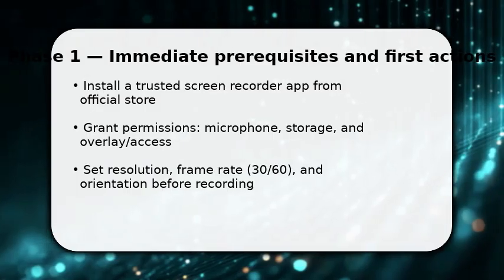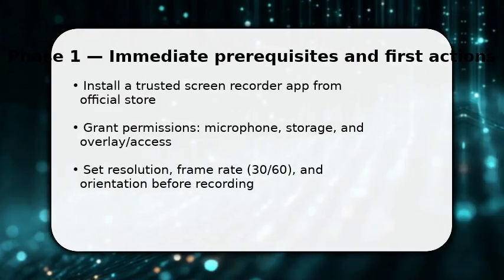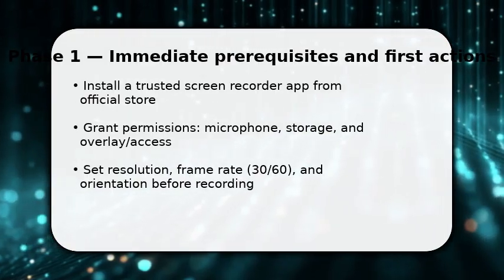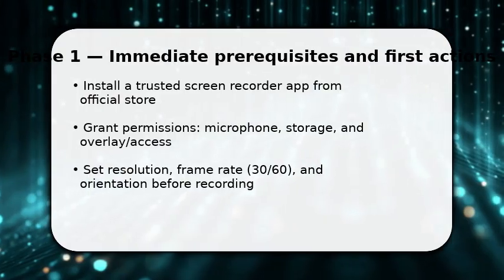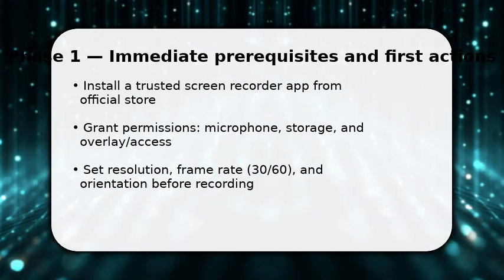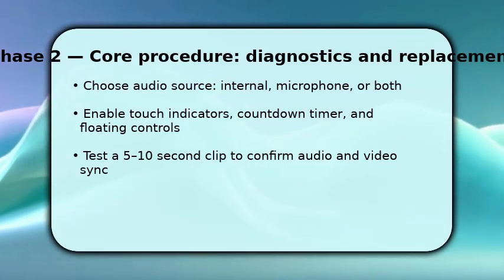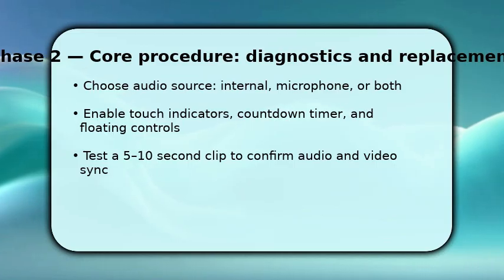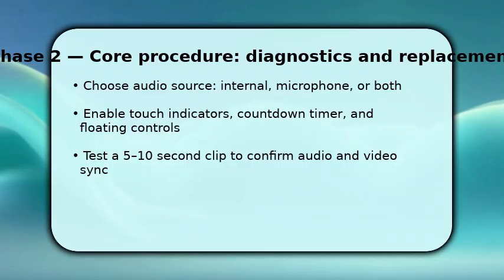How to Use Screen Recorder App in Mobile (easy Method)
How to Use Screen Recorder App in Mobile (easy Method) | 🔒 Surfshark VPN Deal — Stay private and secure. $1.99/mo + 3 Months Free ▸

Discover the simple steps to record your screen on mobile devices using a popular screen recorder app. This video tutorial guides you through downloading, installing, and mastering basic functions like recording in full-screen mode or adding annotations.

Screen Recorder App, Record Screen Mobile, Mobile Screen Capture, Annotate Recordings, Full-Screen Mode Tutorial, Download Screen Recording Software, Use Screen Recorder on Phone, Editing Videos with Annotations, Capturing Screenshots and Video Simultaneously, Simple Guide to Mobile Screen Recording